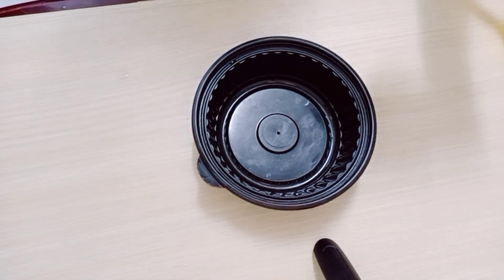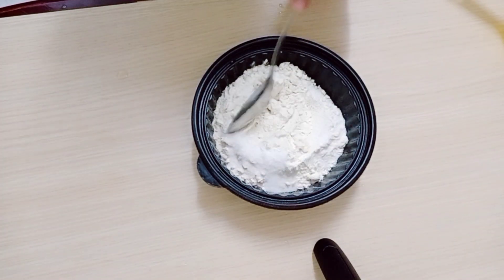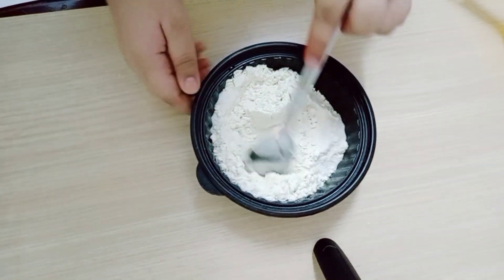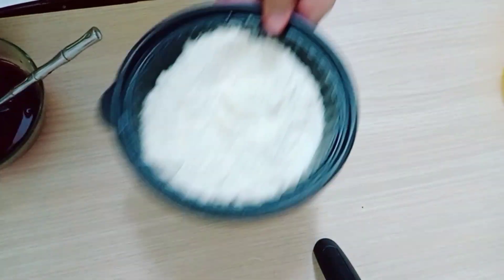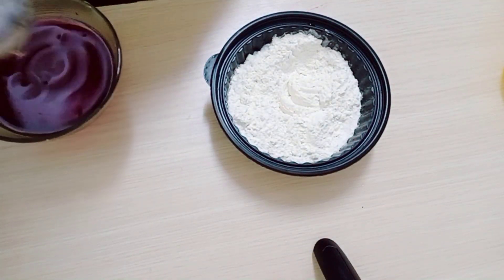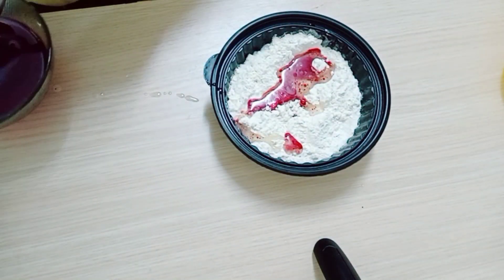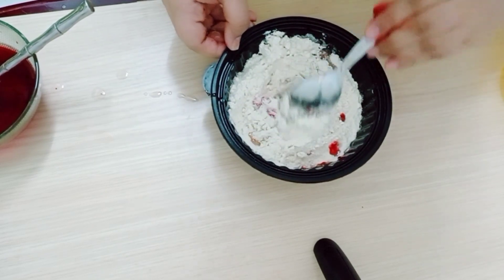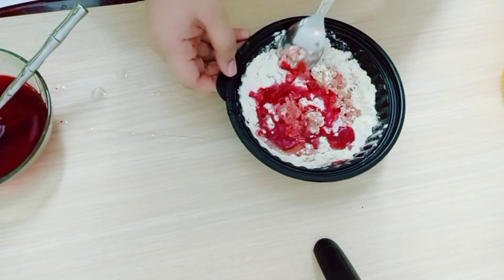how to make clay || homemade clay